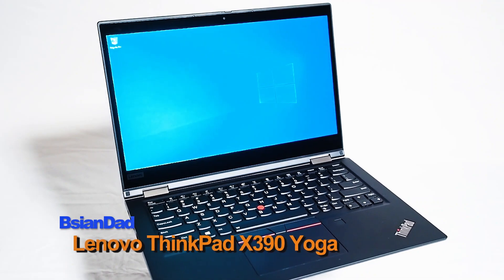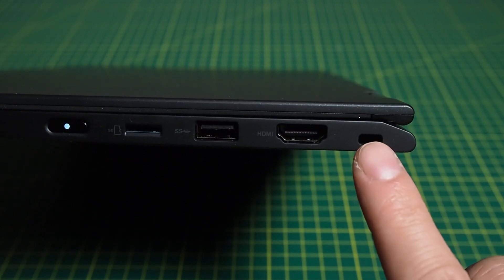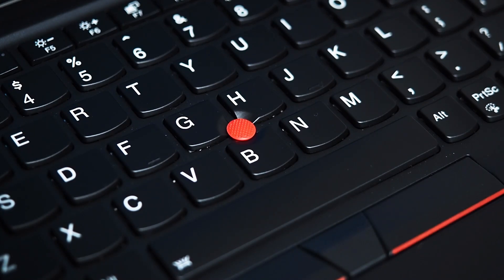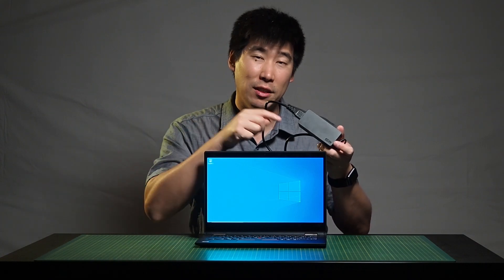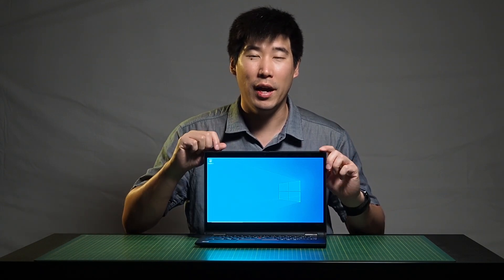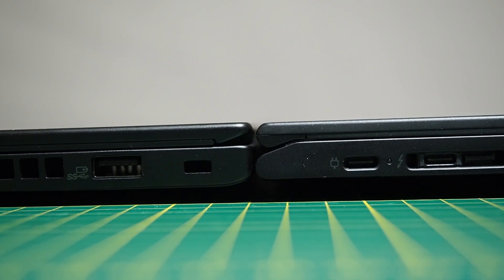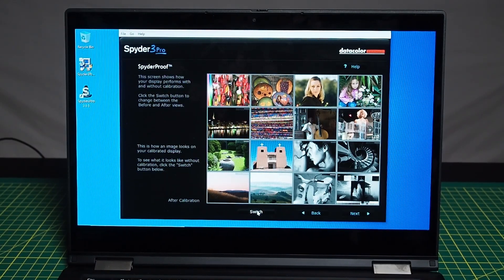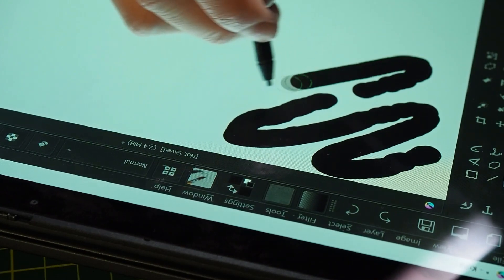Lenovo Thinkpad X390 Yoga 2-in-1 Review including Jitter Test (Krita and Photoshop)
Looking at the new Lenovo Thinkpad X390 Yoga which is a 2 in 1 laptop which can be converted to a tablet. The Lenovo Thinkpad X390 Yoga 2-in-1 also includes the Lenovo Pen Pro which is garaged inside the laptop. We will also do some line jitter, pressure and tilt test in Photoshop and Krita to see how it performs with the pen.